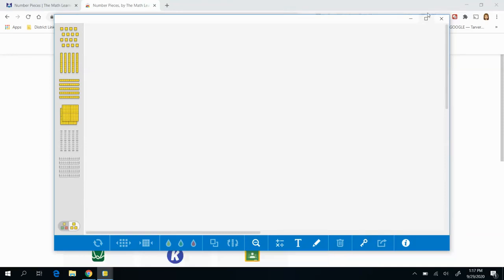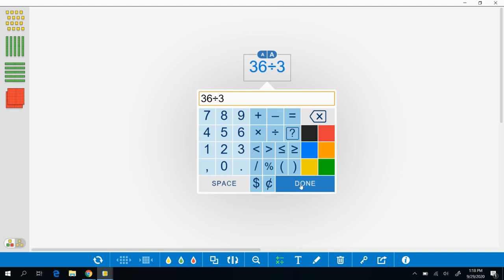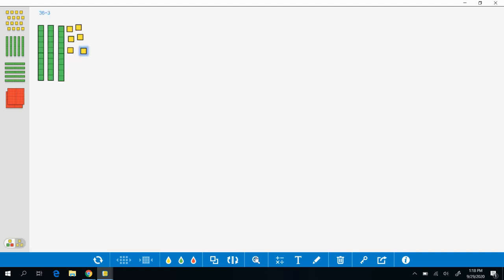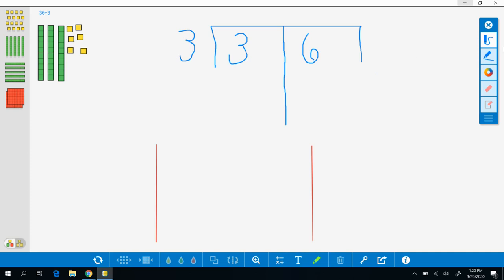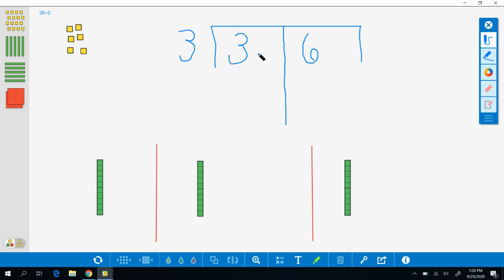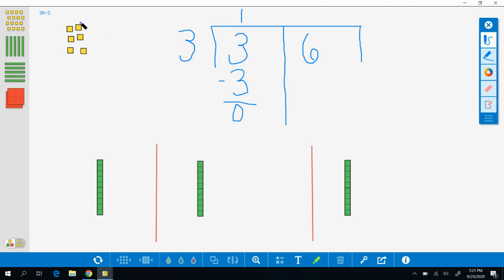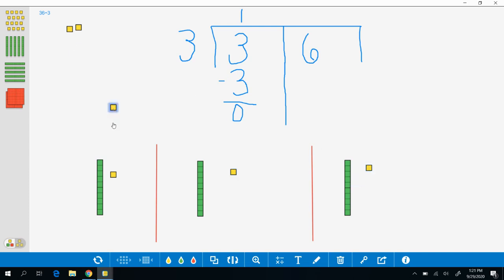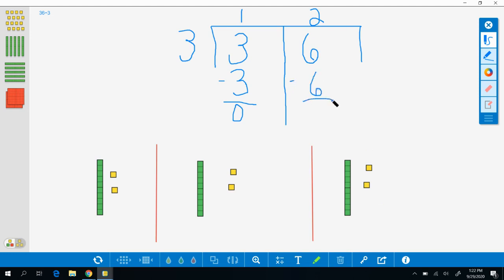Base Ten Blocks Explicit Trade Division 2 digit dividend 1